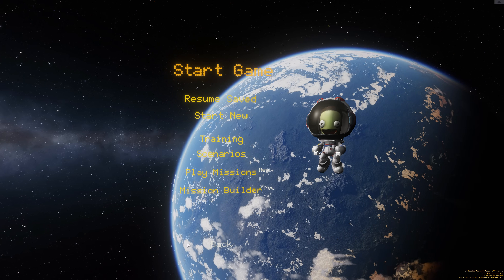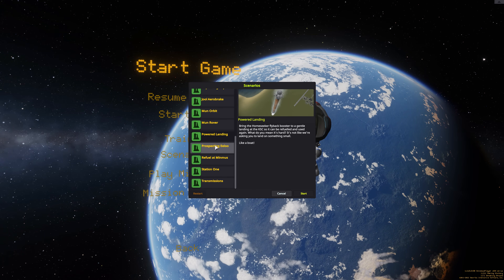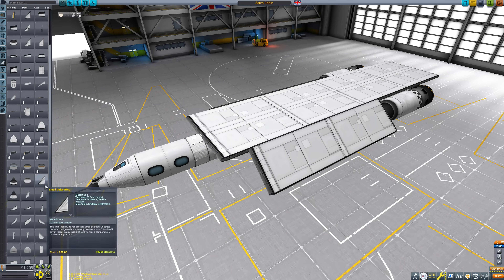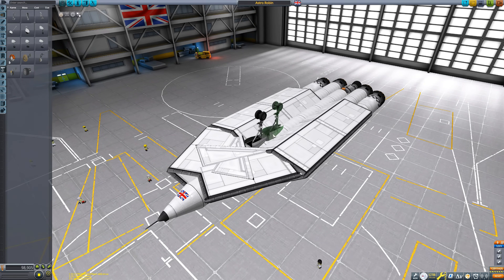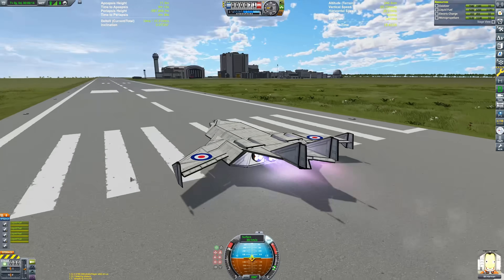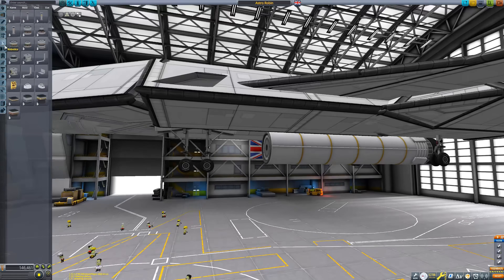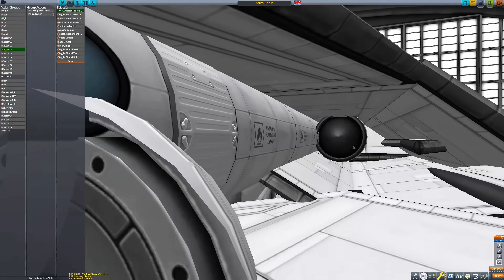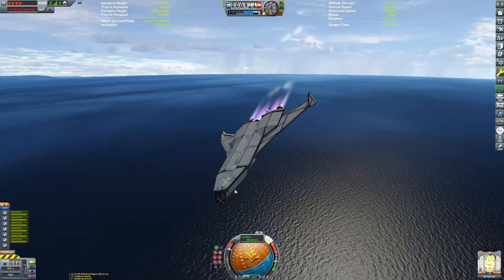KSP: a Horrible, No Good, Very Bad SSTO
Suffering.

My PC specs:
64 GB RAM
3840 x 2160 (x2), 144Hz